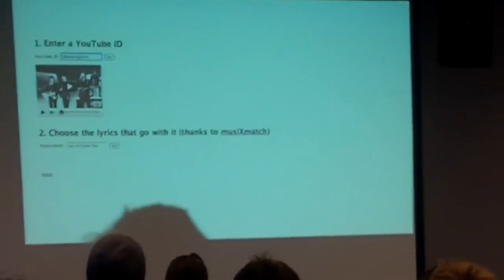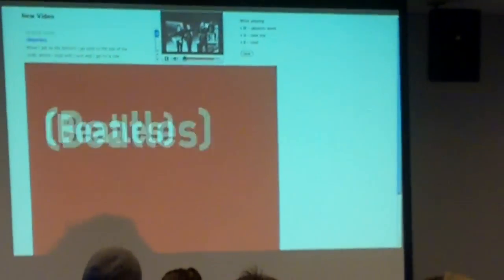How to turn any video into the style of Cee-Lo's "Fuck You" - Music Hack Day Boston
From Music Hack Day Boston 2010 at Microsoft NERD, a hack inspired by the text-heavy teaser video for Cee-Lo Green's "Fuck You." Using new API's, turns any YouTube song into a video in the same style.